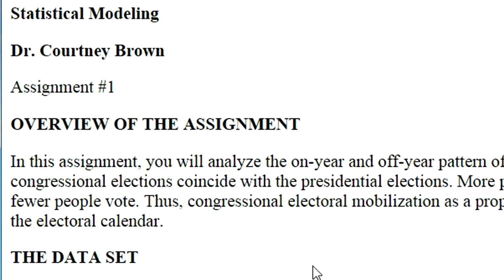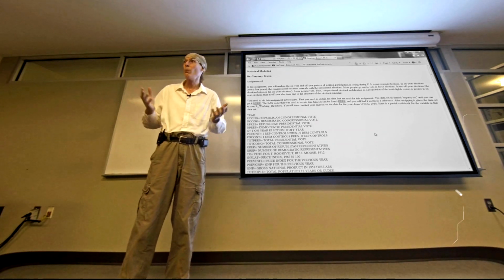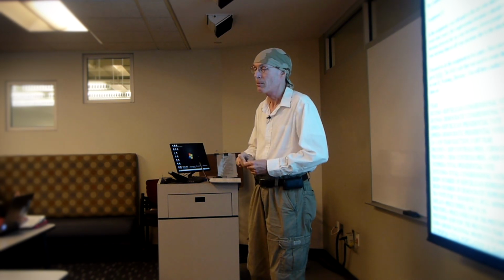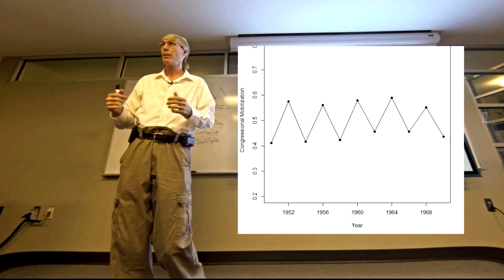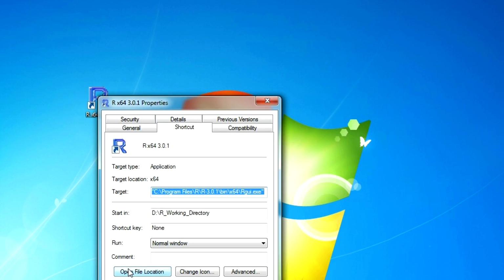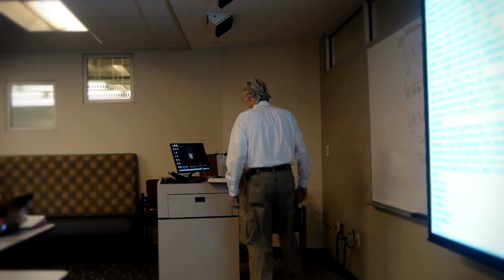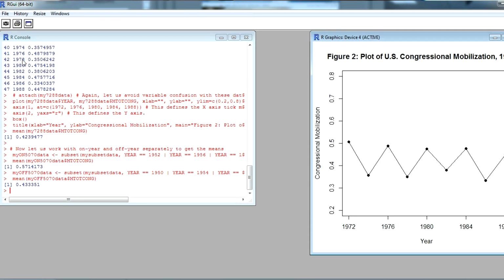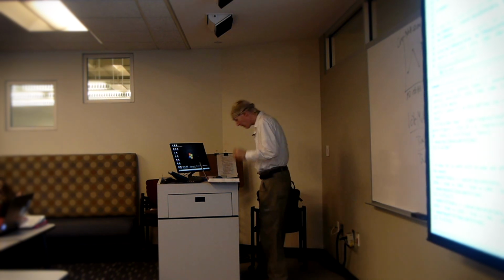Statistics with R: Using R and RStudio, Lesson 2 by Courtney Brown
Lesson 2: Using R and RStudio. This lecture was given at Emory University in Atlanta, Georgia on 5 September 2013. Lesson 2 describes how to begin using the R Programming Language and RStudio to address the first assignment in the course. The first assignment involves using descriptive statistics with a data set.

The textbook used for this course is: Statistical Methods for the Social Sciences (4th Edition), by Alan Agresti and Barbara Finlay, although the course can be used with any relevant textbook.